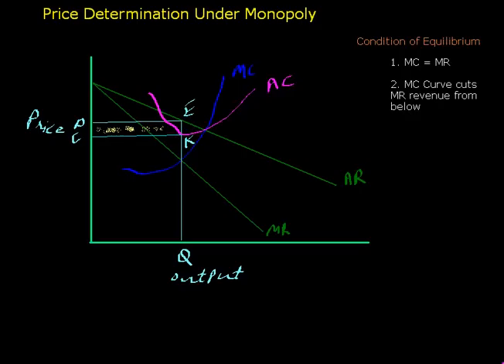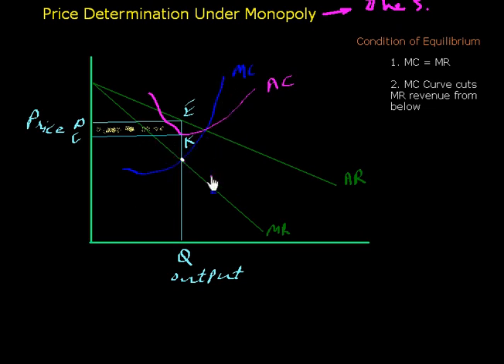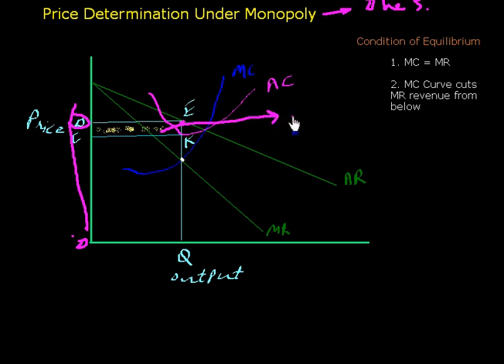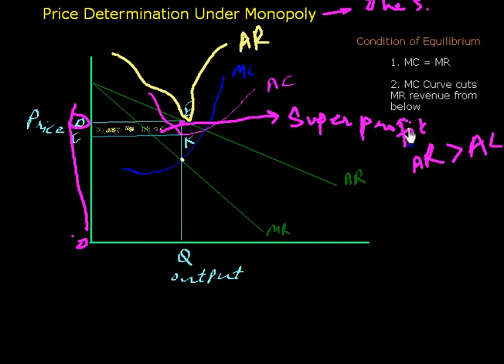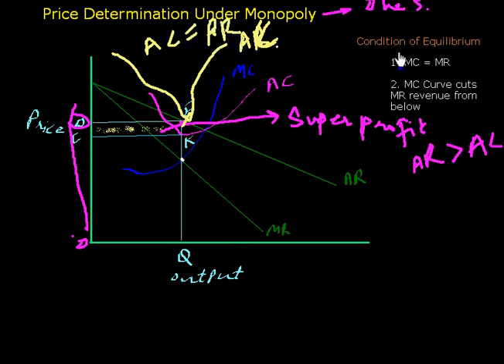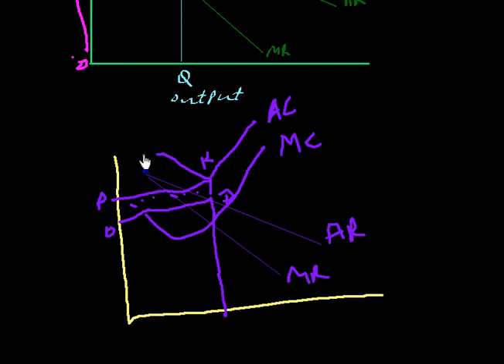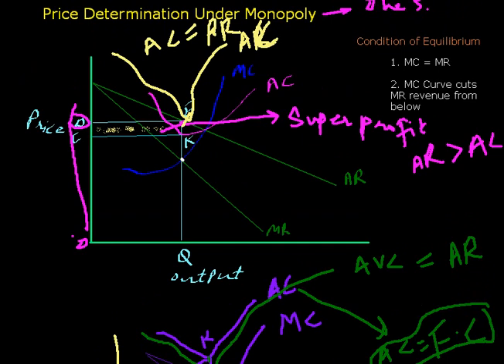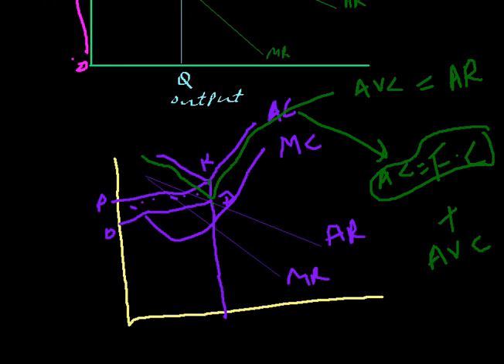Equilibrium in Monopoly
This video lecture is the part of economics lecture series. Today topic is equilibrium in monopoly